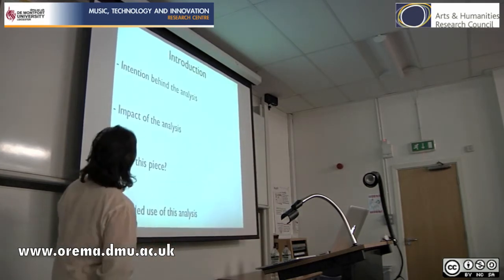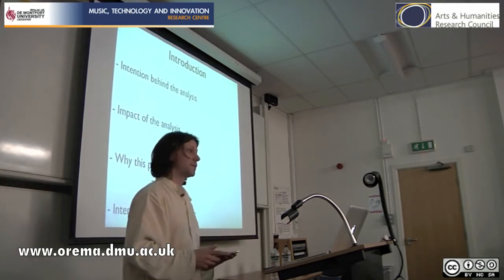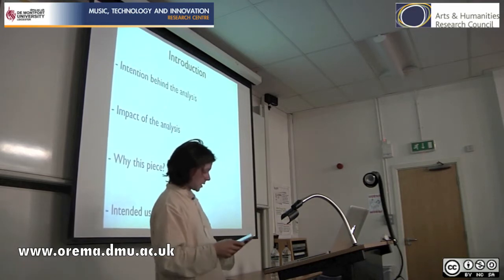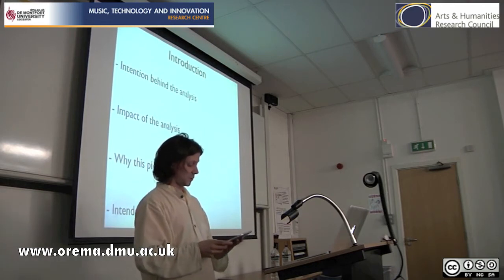Internal Clock analysis - Ben Ramsey